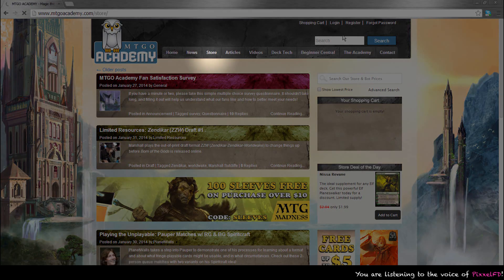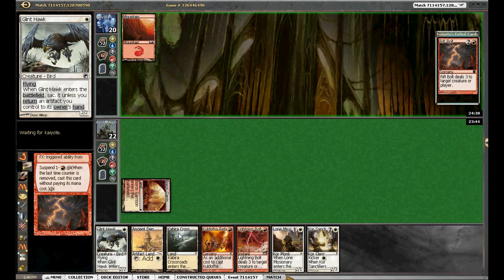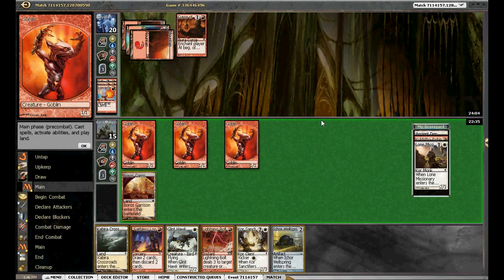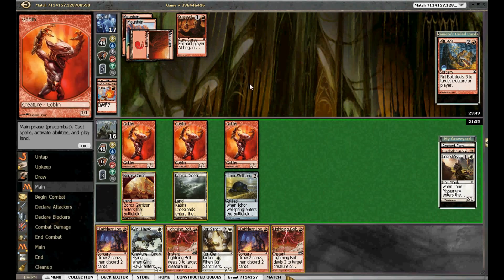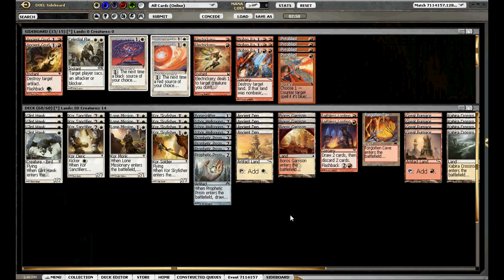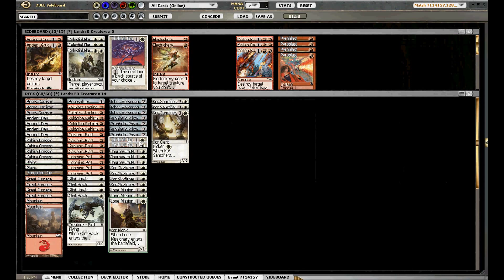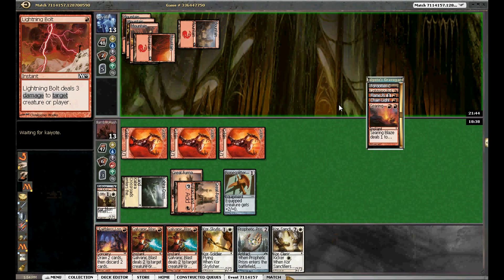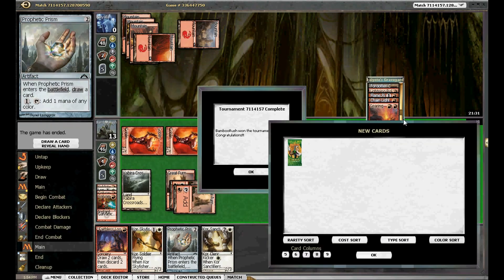Dime a Dozen #46 - Round 1, Boros Kitty in Pauper, 22 May 2014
You can watch these videos without streaming ads on our

If you'd like to watch the rest of the series on Youtube, you can find the playlist

Jason Moore is a Magic player, actor and screenwriter, as well as host of the Pauper's Cage Podcast, which you can listen In addition to MTGO Academy, you can read his articles on Blackborder.com and PureMTGO, find him at his Youtube channel or follow him on Twitter @dimecollectorsc.